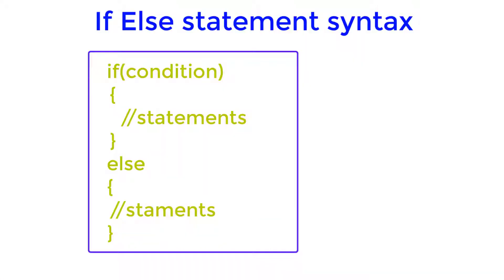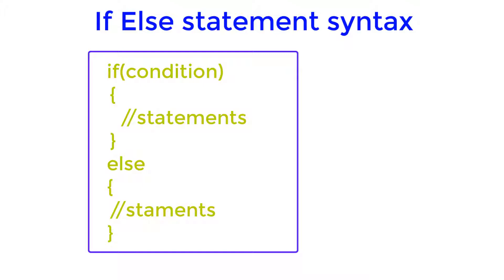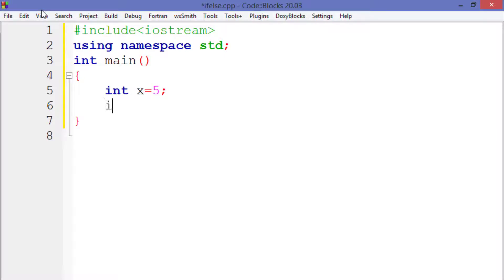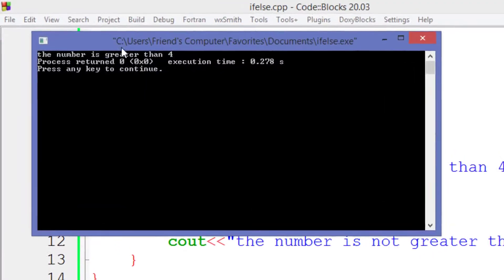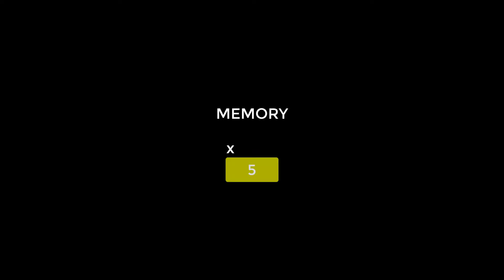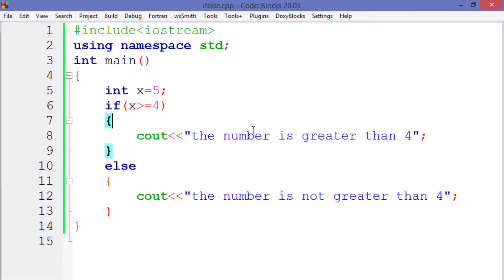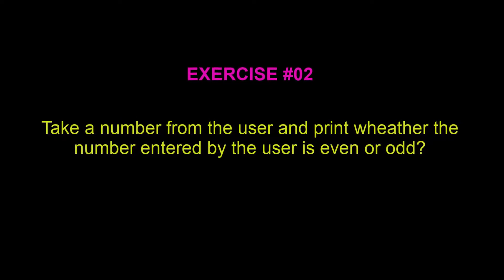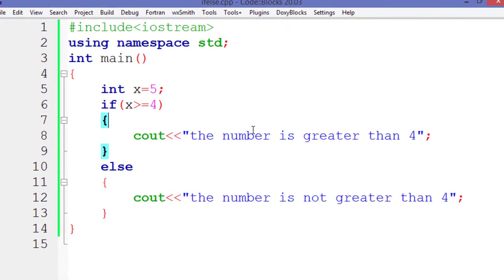If Else Statement in C++ | C++ For Beginners | #07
Thanks!